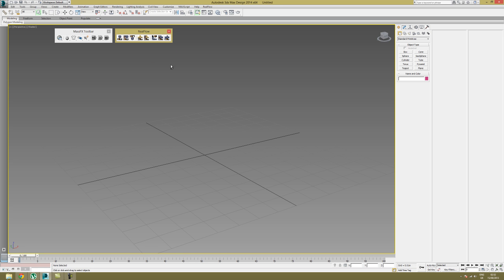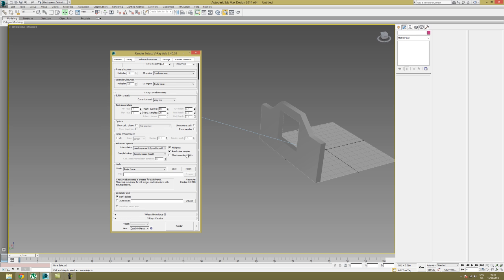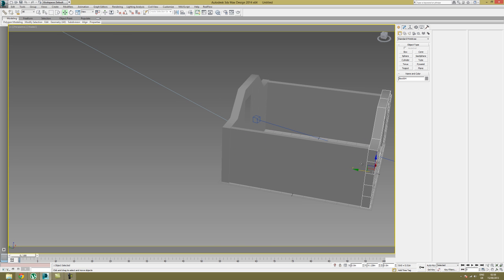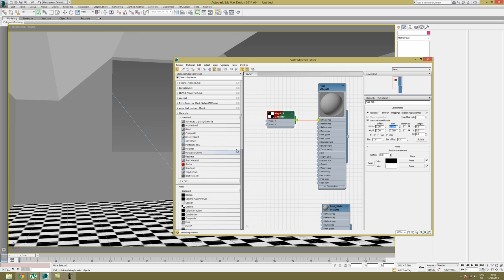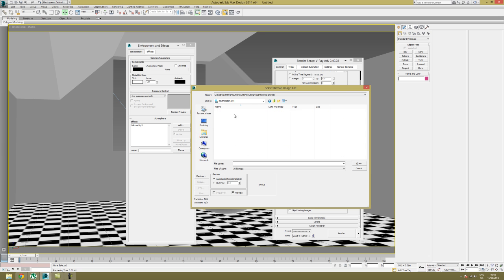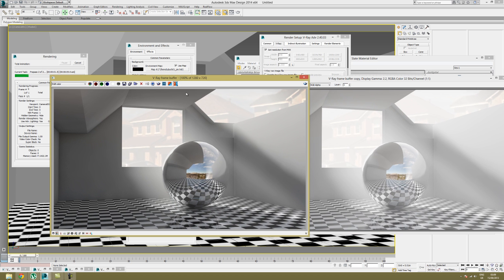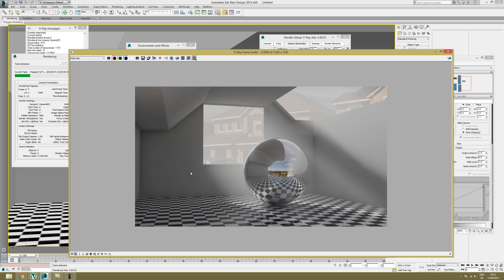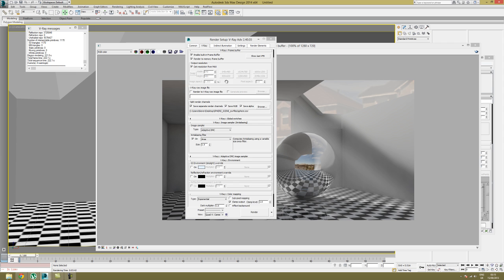Volume Light Tutorial - 3DS MAX + Vray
How to make a Volume Light with Vray inside 3ds max. Also! I cover HDR image environments and how to make good looking Vray Materials!

Peace.

¬ BlackCloakHero